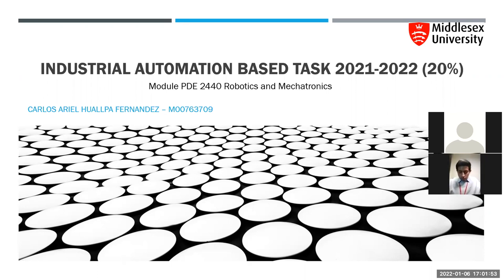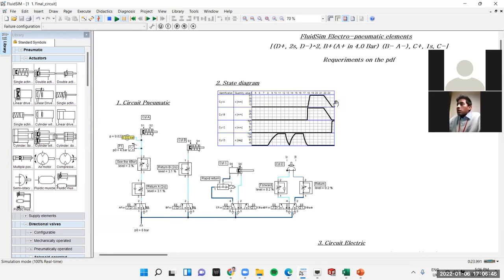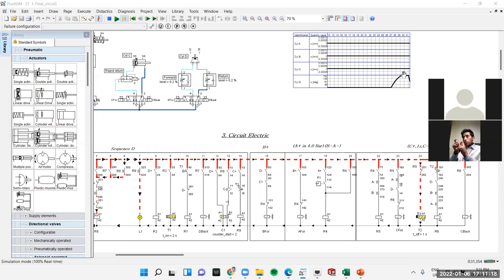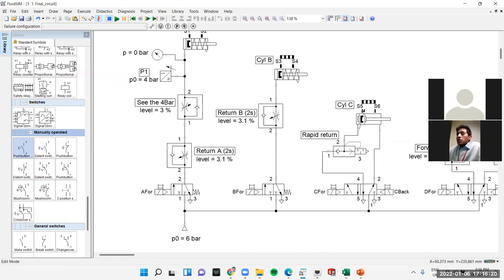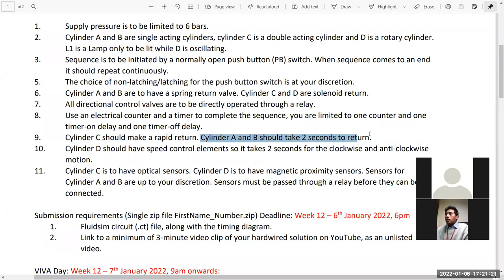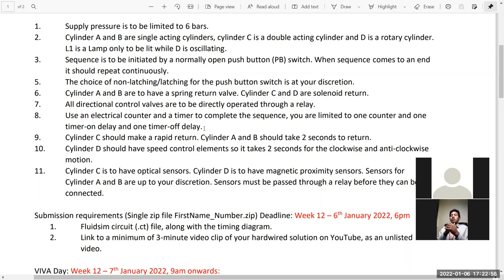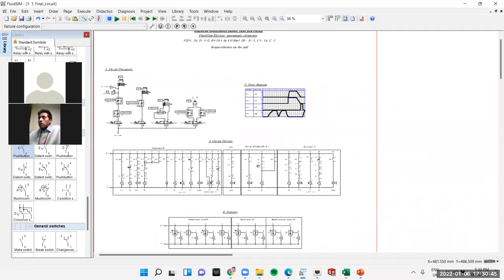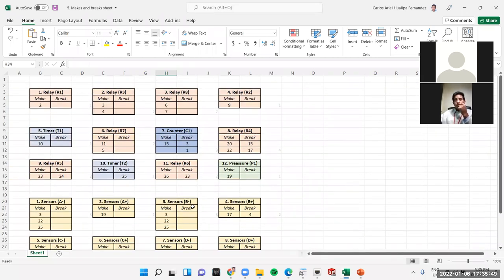Mechatronics Based task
Assessment 1

0:00 - Intro
0:10 - YouTube Chapters
0:45 - What are YouTube chapters?
1:17 - How to add chapter markers?
2:42 - When are changes updated?
3:02 - How to disable chapters?
3:21 - Are chapters available in my country?

If you're anything like me you don't really want to wait until you're 70 to live your best life so in this video, we're going to break down the 3x3 framework which you can use to work towards early retirement. Enjoy x :)

⏱ Timestamps
00:00 Intro
00:43 Part 1 - The Three Levels of Retirement
04:25 Part 2 - The 3 Methods for Retiring Early
09:09 Part 3- How to Make a Plan to Retire Early

MY FREE ONLINE COURSES:
🚀  Productivity Masterclass - Principles and Tools to Boost Your Productivity -

MY CREATOR COURSES
🎬 Part-Time YouTuber Academy - My 6-week live online course on becoming a part-time YouTuber
🗣 Camera Confidence - My self-paced course on how to improve your creativity, career, or communication skills

WHO AM I:
I’m Ali, a YouTuber, podcaster, soon-to-be author and ex-Doctor working in London, UK. I make videos that explore the strategies and tools that help us live happier, healthier and more productive lives. I also have a weekly podcast called Deep Dive and I write a weekly email newsletter that contains some quick thoughts + links to interesting things

GET IN TOUCH:
If you’d like to talk, I’d love to hear from you. I try my best to reply to things but there sadly aren't enough hours in the day to respond to everyone 😭